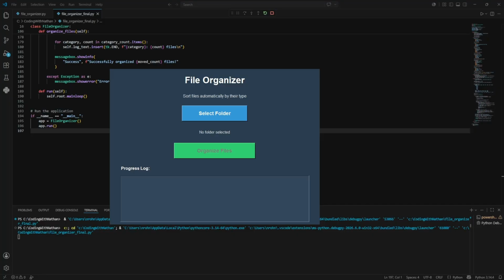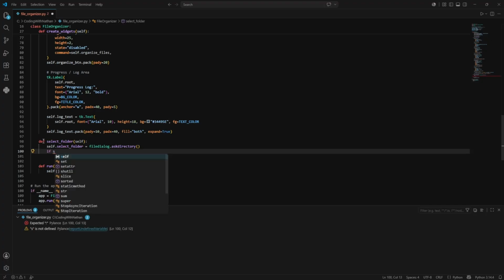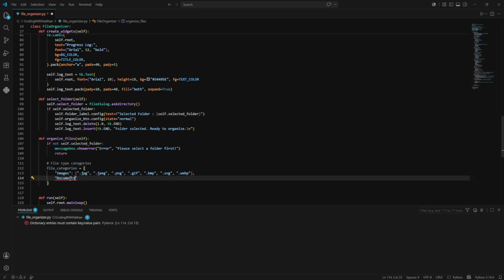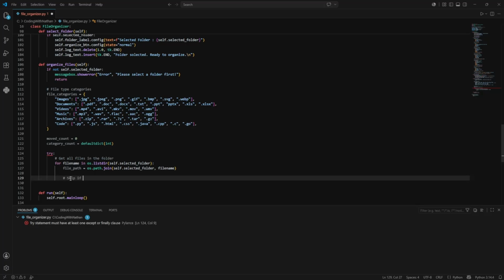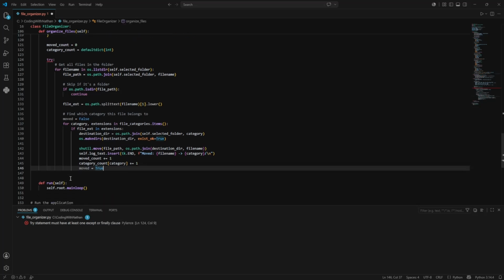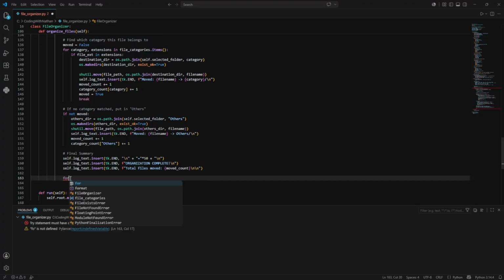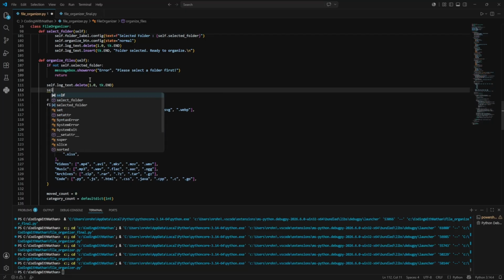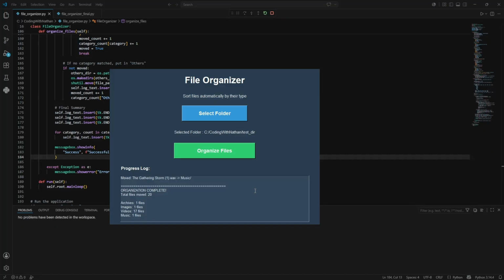Build a File Organizer in Python – Automatically Sort Files by Type (Beginner Tutorial)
Build a powerful File Organizer in Python that automatically sorts files into folders by type!

In this practical beginner tutorial, you will learn how to:
• Select a folder using Tkinter
• Work with file extensions and paths
• Automatically create organized folders (Images, Documents, Videos, etc.)
• Move files safely with shutil
• Show real-time progress log

This is one of the most useful automation tools you can build as a beginner.

Timestamps:
0:00 - Introduction & Demo
2:00 - Project Overview
3:30 - Setup & Imports
5:30 - Building the Interface
12:00 - Core Organizing Logic
23:00 - Full Code Review
26:00 - Live Demonstration
29:00 - Challenges for You

👍 Like if you're going to organize your messy folders with this!

Next Video: Mad Libs Story Generator

👉 Previous Video (Rock Paper Scissors): [Link]